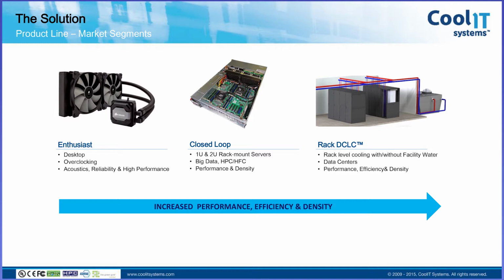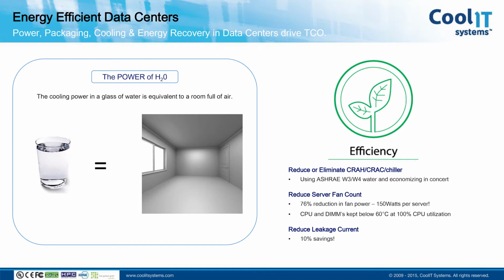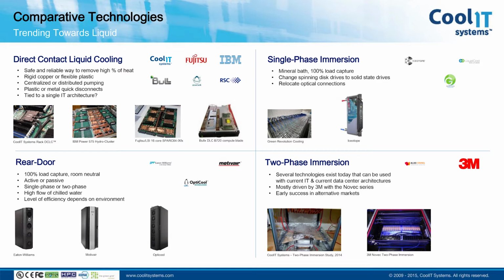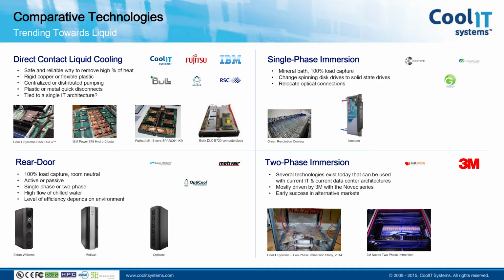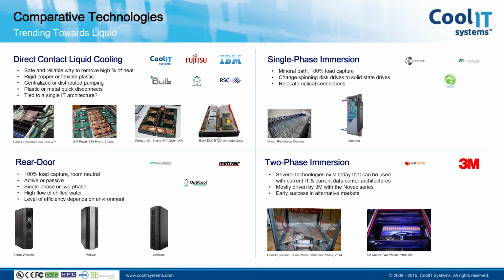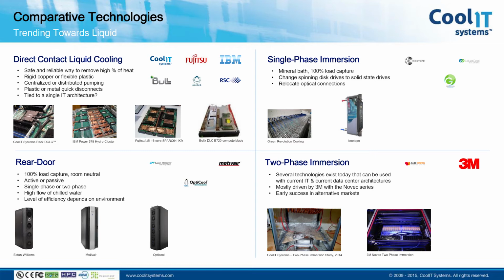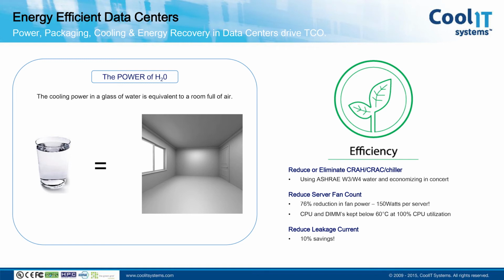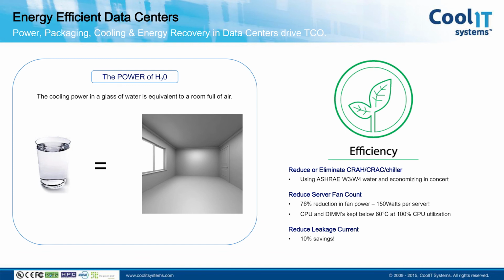Cool IT webcast mixdown